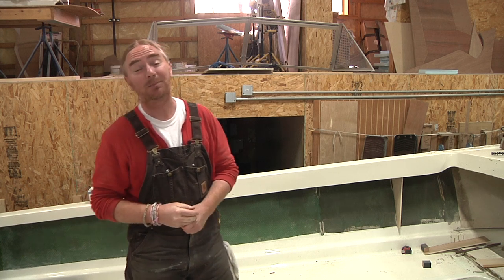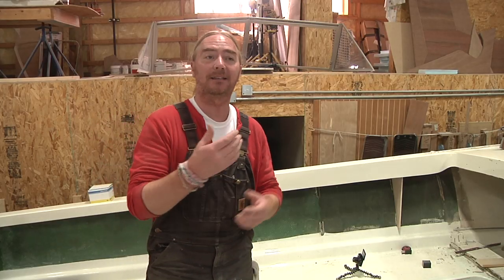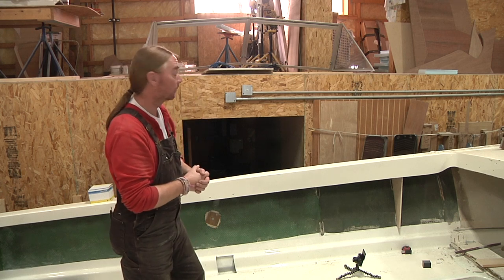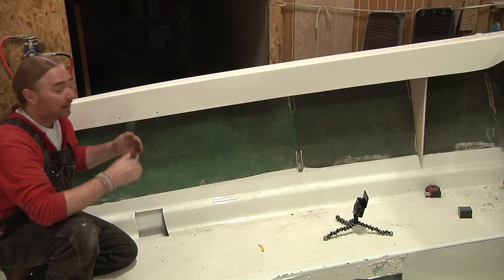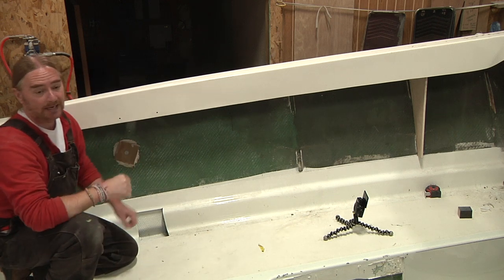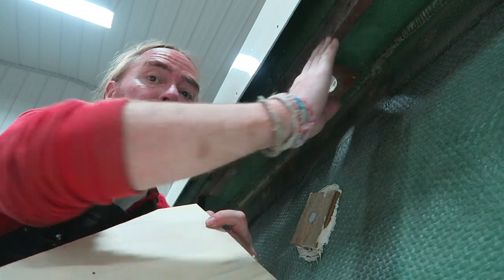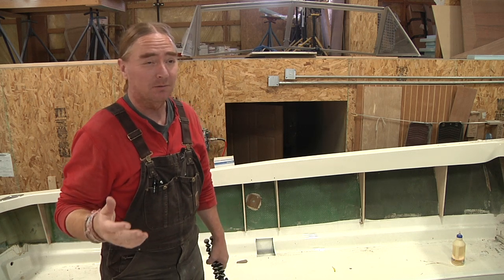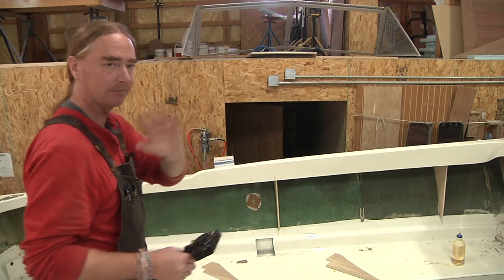Making The Templates For The Side Deck Supports On The Bertram!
Probably not the fastest way of going about this, but it is VERY accurate!!  Next week we should be able to cut, glass and mount the Coosa supports ;-)